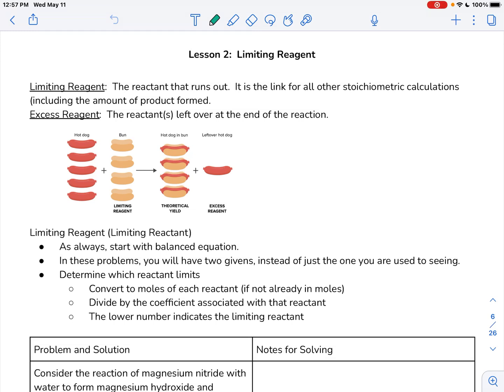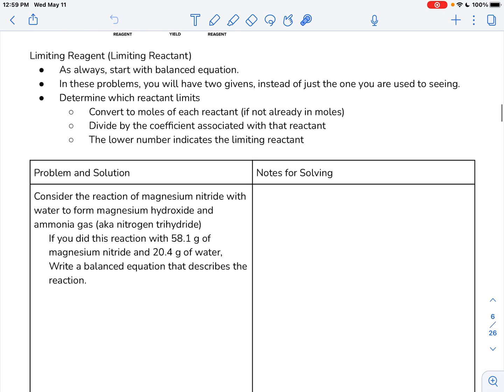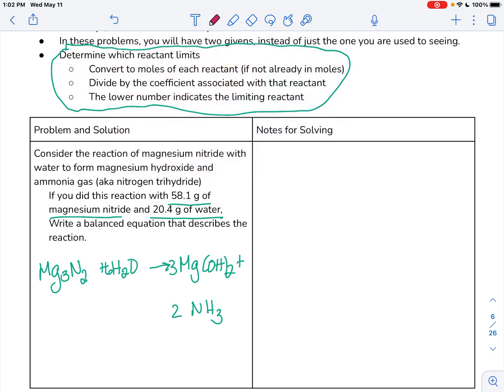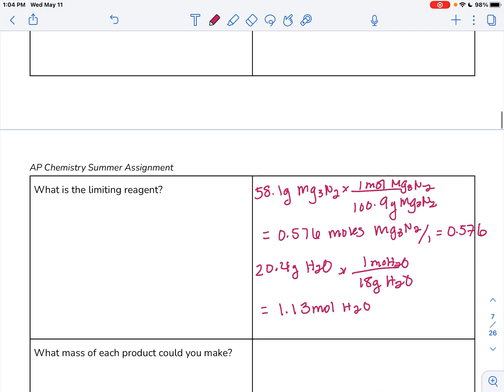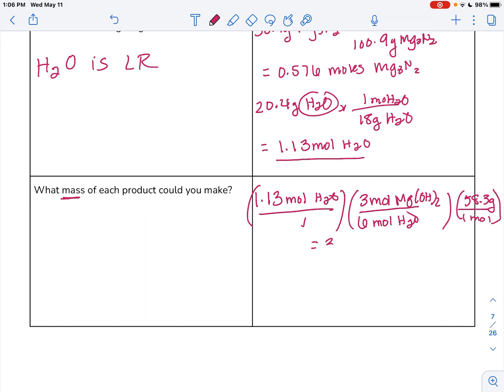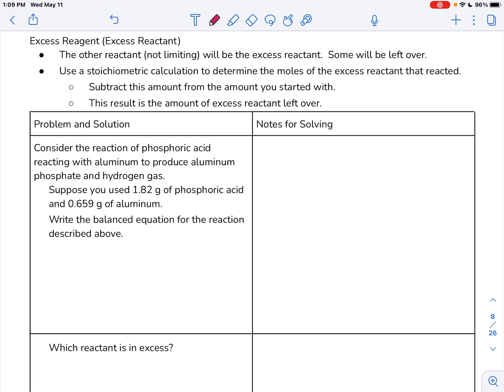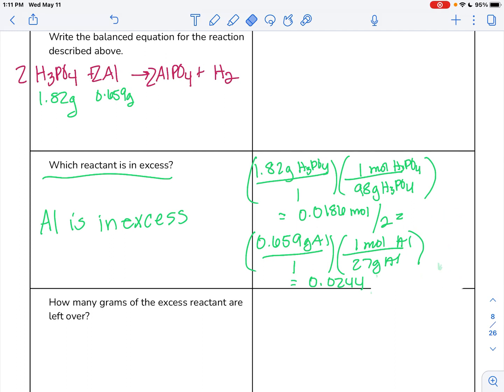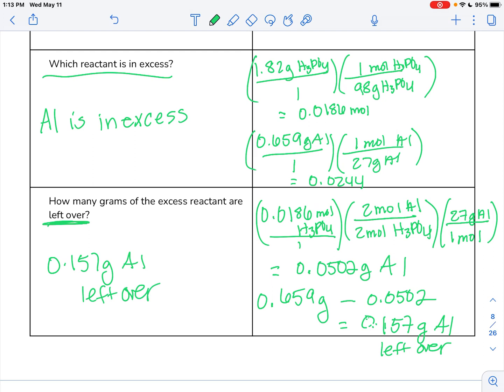Summer Assignment - Lesson 2 - Limiting Reactant